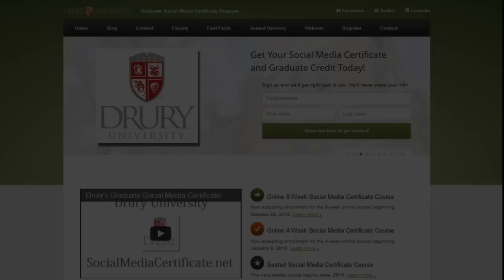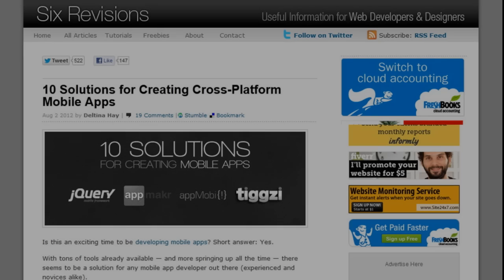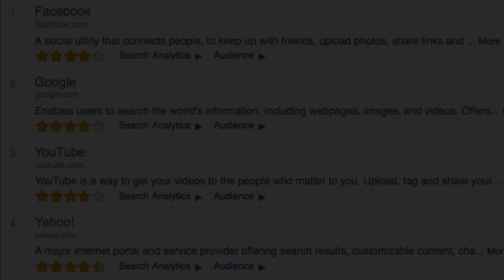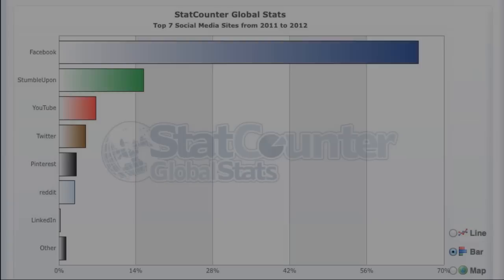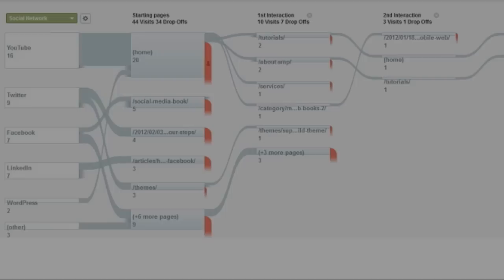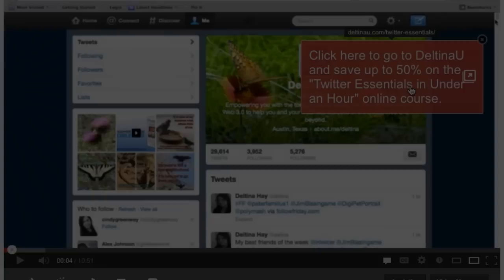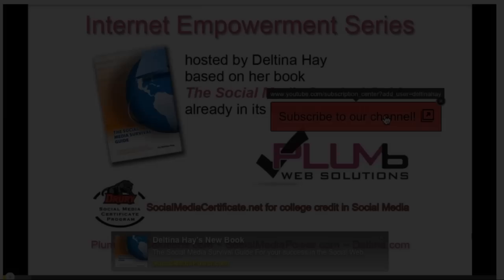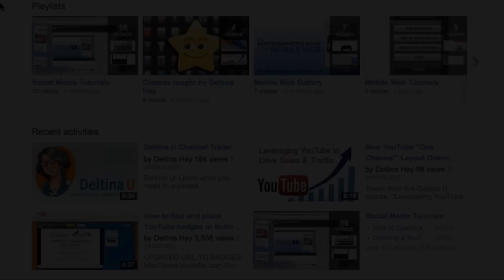Using YouTube to Drive Sales and Traffic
Promo video for the "Leveraging YouTube to Drive Sales and Traffic" course offered by author Deltina Hay.